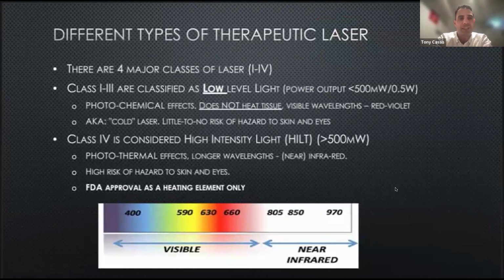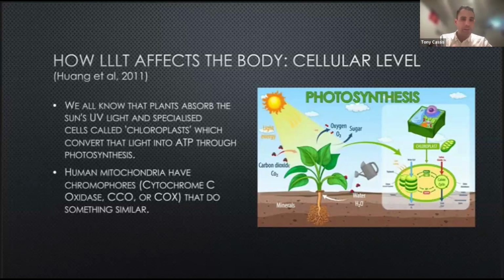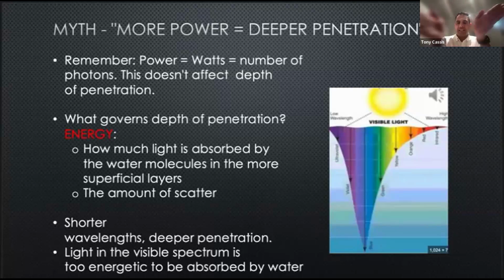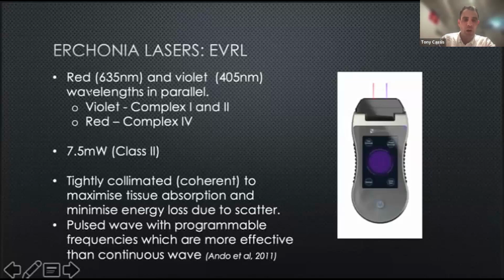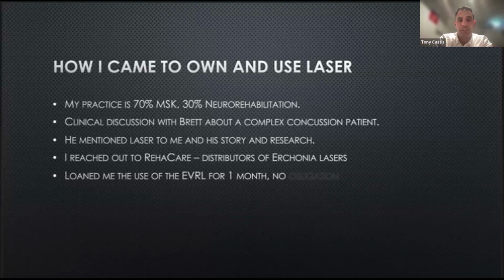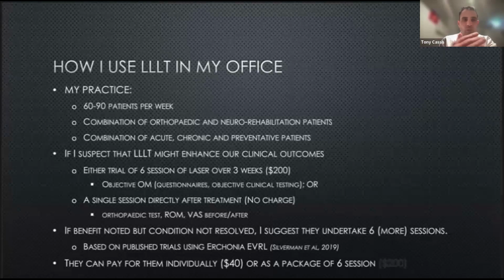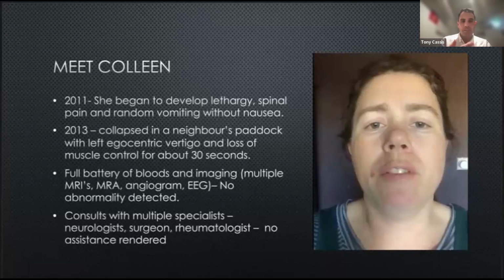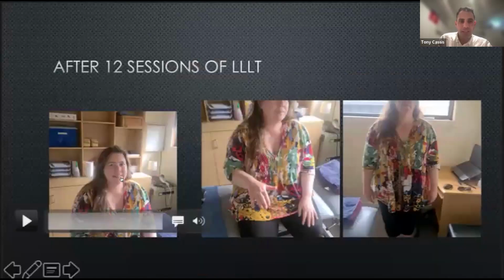How to Effectively Integrate Laser Therapy into your Clinical Practice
Join Sports and Neuro-Rehabilitation Chiropractor, Tony Cassis, for an informative webinar on how to effectively integrate laser therapy into your clinical practice held on Tue, 6 August 2024.

In this webinar, Tony will discuss the different types of lasers on the market and why some are much more therapeutic than others. Learn about the clinical benefits of LLLT at a cellular level and the remarkable patient outcomes from both neurological and orthopaedic perspectives. Discover business tips on how to ethically implement LLLT in practice to ensure profitability while prioritising patient care.

Allied Health Professionals wanting to increase their understanding of Low-Level Laser Therapy and its applications in clinical practice.

0:00:00 – Welcome
0:01:47 – Introduction to the Different Types of Laser
0:14:55 – Science Behind LLLT and How Laser Affects the Body
0:32:10 – Why I chose Erchonia LLLT: Journey to using Laser
0:48:56 – Profit vs Ethics: How I obtain one without sacrificing the other
0:54:27 – How I Use Laser in the Clinic: Treatment Protocol
0:59:40 – Case Study
1:11:45 – Closing Note

Meet the Presenter:
Tony Cassis is an ACA Titled Neuro-Rehabilitation Chiropractor (AICE, 2021). He is also an Internationally Certified Sports Chiropractor (FICS, 2013) and is a Diplomate of the American Chiropractic Neurology Board (ACNB 2015). He consults privately in both Melbourne and on the Bellarine Peninsula.
Tony has an active interest in the study of neuro-rehabilitation and has a particular interest in vertigo and balance disorders, as well as mild traumatic brain injury (including concussion). Tony spent two years as a neuro-rehabilitation chiropractic intern under Dr. Paul Noone’s supervision and has consulted on hundreds of complex clinical cases both with Dr. Noone and under his own auspices. He spent 9 years teaching at RMIT University including rehabilitation, neuroscience and anatomy.